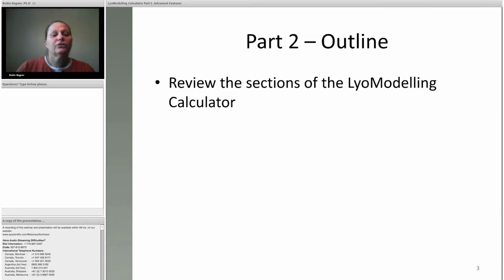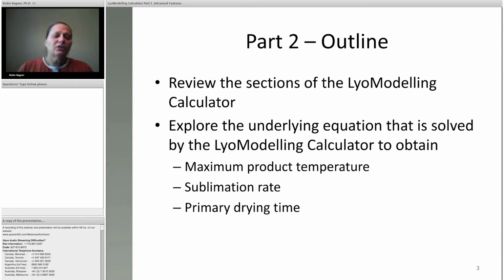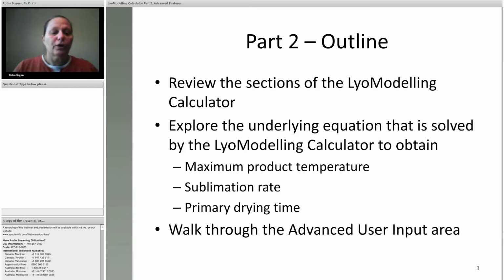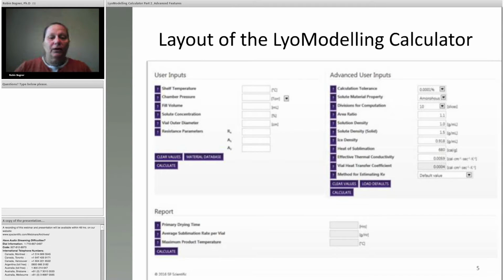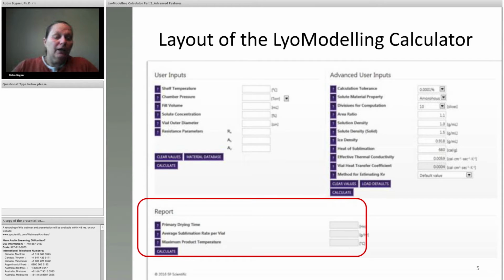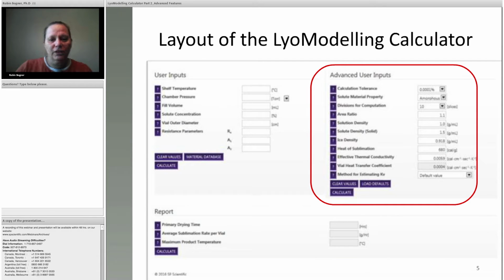LyoModelling Calculator for Advanced Users - New Cycle Modelling Tool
SP will be adding a convenient “LyoCalculator” in the LyoTools section of the website to help users model a freeze-drying cycle.  The LyoCalculator reports the time required for primary drying and the maximum product temperature based on input from the user.   This new tool can provide the user with a starting point (i.e., a shelf temperature and chamber pressure) from which an optimized freeze-drying cycle can be developed.   For advanced users, this webinar will walk through advanced user options and features.